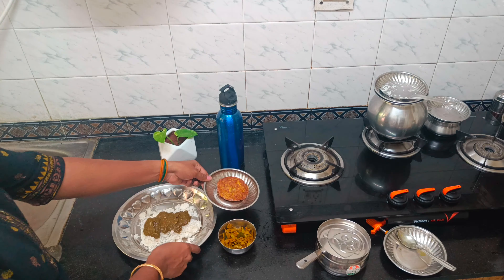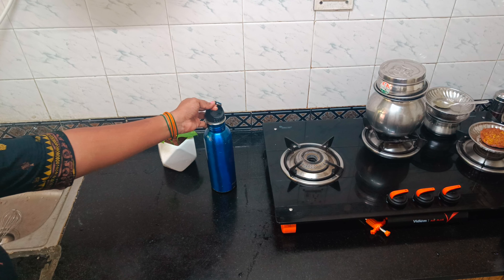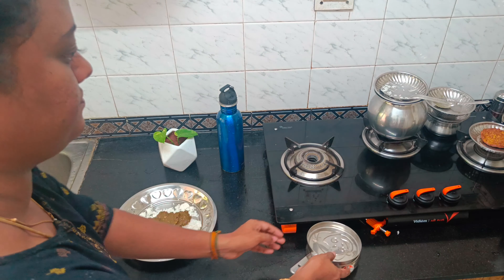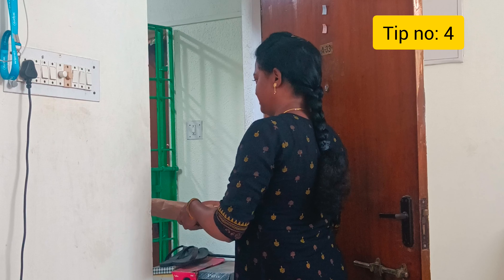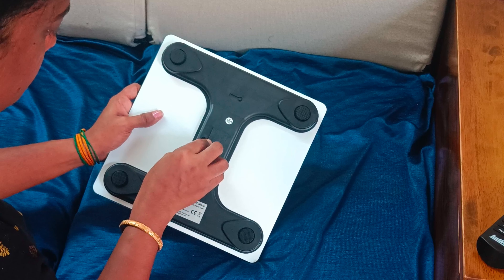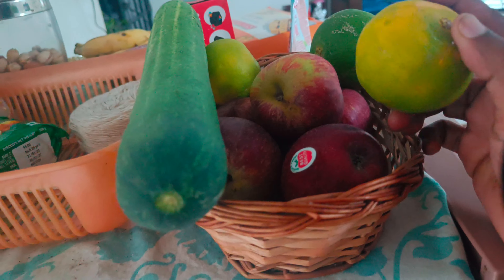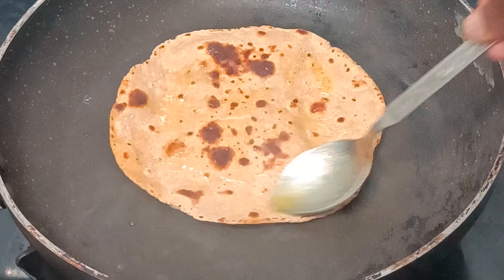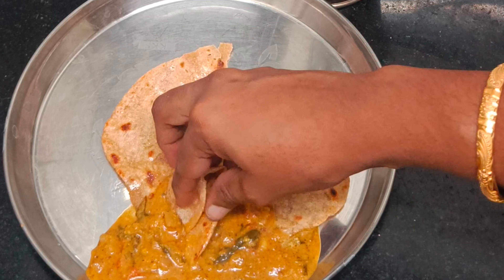Vlog#25💁‍♀️ || வீட்டிலேயே செலவு பண்ணாமல் இத விட ஈஸியா Weightloss பண்ண முடியாது⁉️dailyvlogs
Hi Everyone... In this video I have explained how to lose weight at home without spending money. It is very useful for homemakers. Here, I explained 11 effective ways for weightloss which everyone can follow. So try this easy way and convey your valuable feedbacks in comment section. Thanks for everyone who supported me.

Plastic Square storage containers
Plastic Storage Containers
YouBee® Air Tight Kitchen Storage Container(12 pcs)
Amazon Brand - Solimo Plastic Storage Jar
3-Tier Steel rack
Vegetable Peeler
Kitchen steel rack
Pearlpet kitchen container
Foldable wooden stool
Sambrani dhoop sticks
Mangalam dhoop sticks
Kent water purifier
Multipurpose steel rack for kitchen counter top
Multipurpose corner steel rack
Counter Top spice organiser rack :
Kitchen storage counter set
Wireless mic